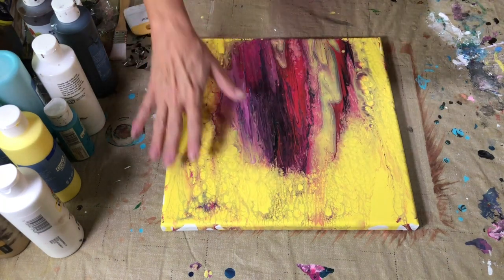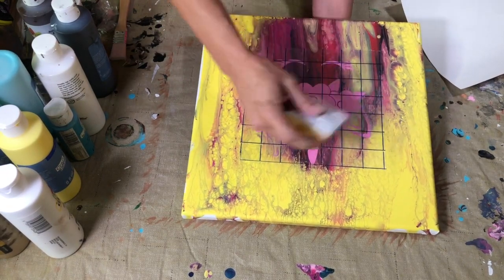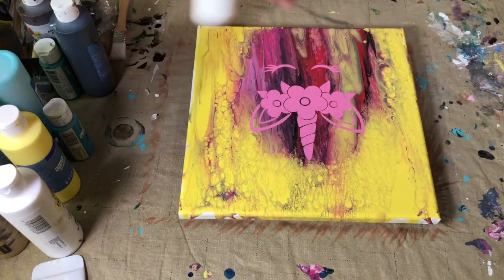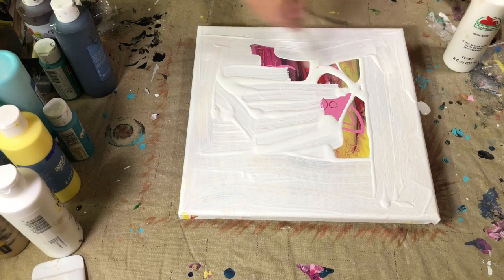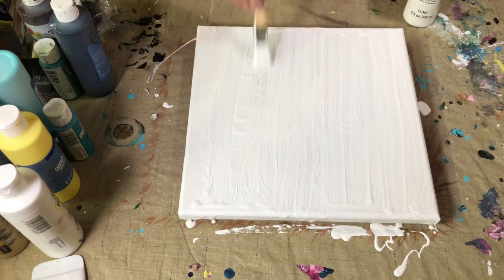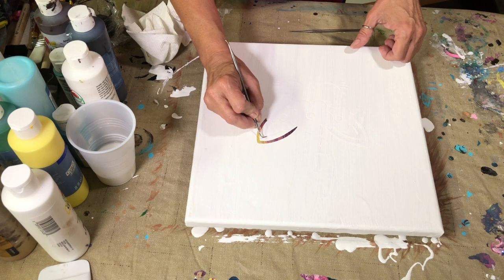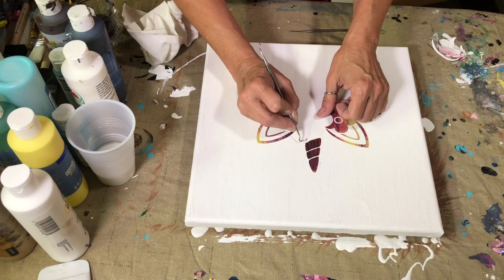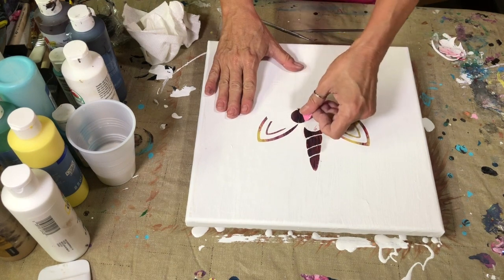Hot Mess Painting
So, yes I dove into hot mess painting! There are endless possibilities with this technique! Even if you don't have a Cricut other cutting machine - you could probably use scrapbook stickers!

Kathy

Amazon page with the products I talk about in my videos: